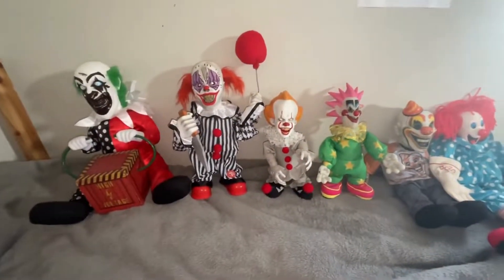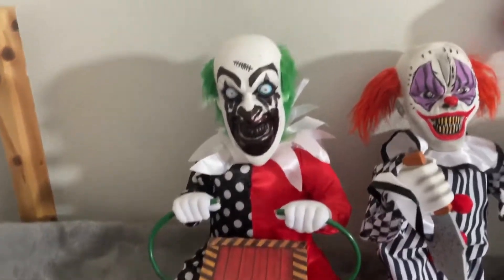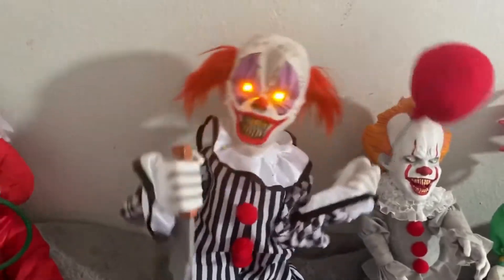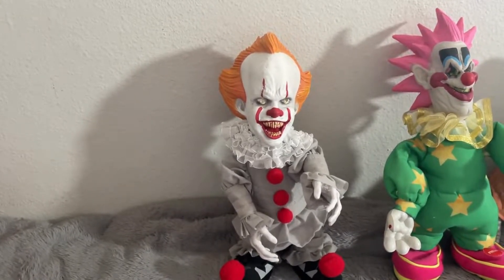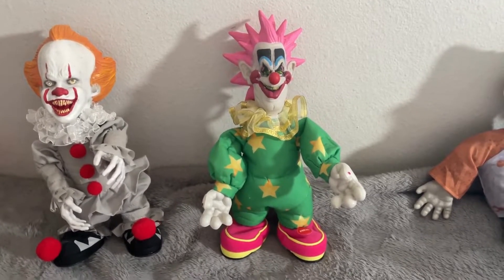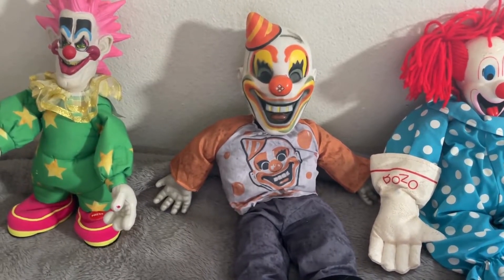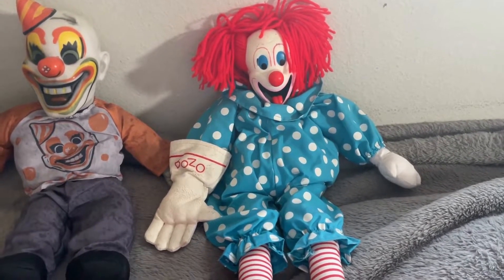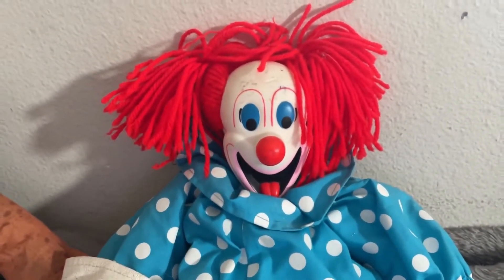My Clown Collection 2022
This is a video of me showing my current clown collection for 2022. I didn't end up showing my hanging clowns because I'm currently using them for my Halloween display.